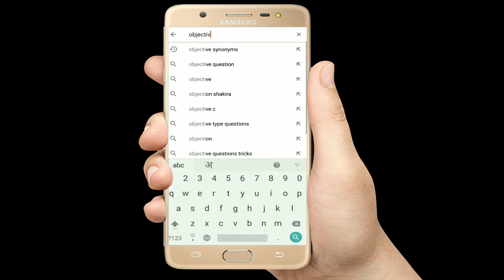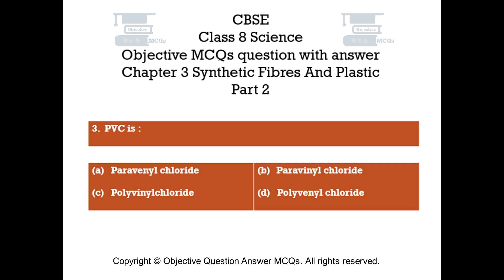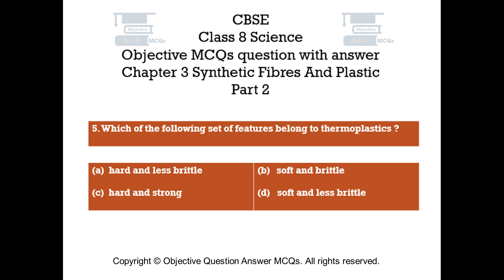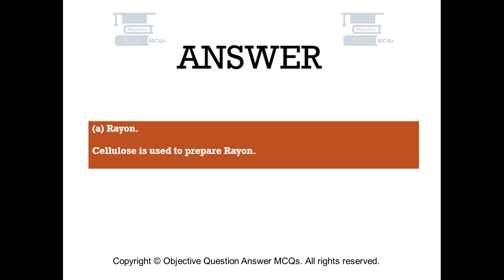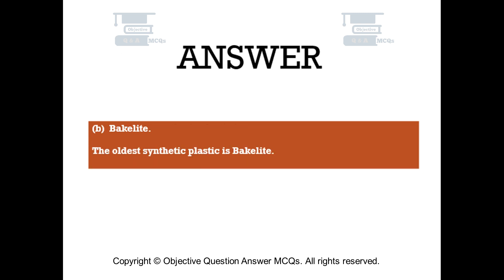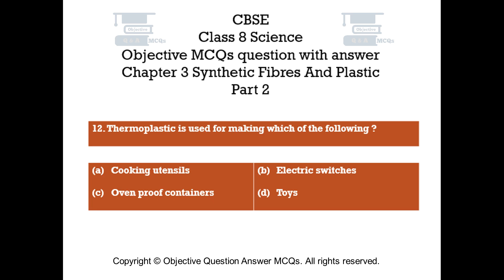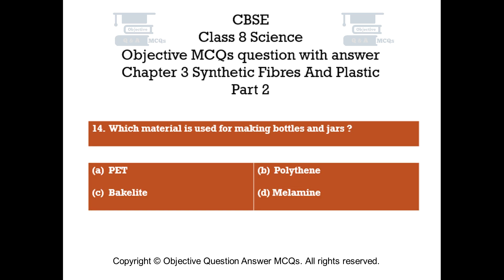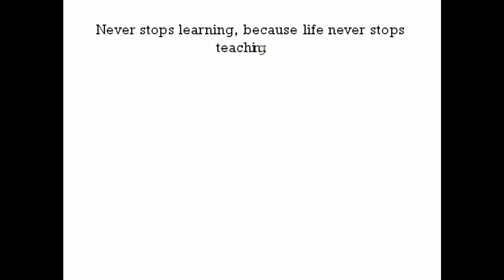CBSE Class 8 Science objective MCQs question with answer Ch 3 Synthetic fibres and plastic part 2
Chapter 3  Synthetic fibres and plastic Objective Question s with explained answers part 2.